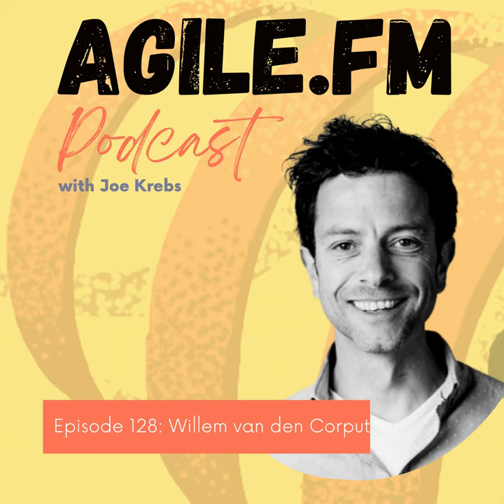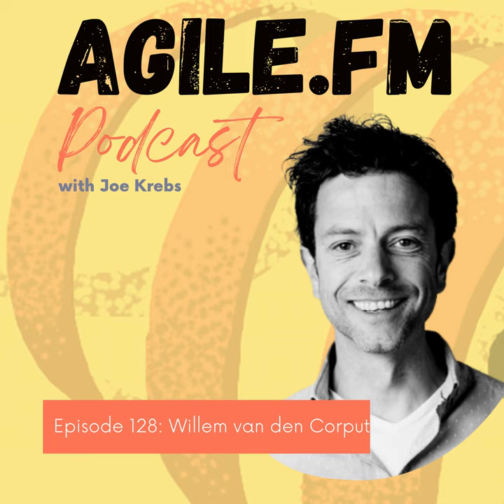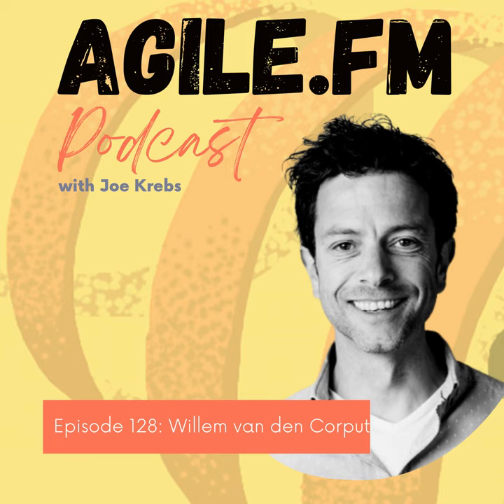128: Willem van den Corput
Joe Krebs  0:10

Agile FM radio for the Agile community, Welcome to another episode of Agile FM. Today I have Willem van den Corput with me, I hope I pronounced that correctly out of the Netherlands. Willem is the VP of Engineering for a very interesting company I want to talk about today. That is lightyear. And if you're interested in that company, that is, the domain name is Lightyear.one. So that's how you can see the amazing products. Willem's company is producing those I want to touch on but before we get started, welcome to the podcast Willem.

Willem van den Corput  0:54

Thank you, Joe. Were really good. Really nice having pronounced very well. Willem van den Corput. It's really a Dutch name. But yeah,

Joe Krebs  1:03

yeah. Awesome. Yeah, awesome. Great. We want to talk a little bit about electric vehicles today. I'm a big fan of electric vehicles. But the one from lightyear is a very special one, because it is a solar powered is that the right word for that solar powered electric vehicle or of SEV vehicle. So that's a very interesting one on you guys are about to release products into into the market. So there is it's beyond the concept at this point. And that's why I'm so thrilled to talk about the product a little bit. But it was all about agile as you're running your VP. As a VP, you're running your engineering organization. So I'm interested in both

Unknown Speaker  1:47

yes, indeed, it's a solar power electrical vehicles. So we call it SEV. And it is indeed filled with solar panels on the roof and on the tailgate. But solar is not the only only deal of it is the total concept of the solar EV because just putting a solar panel on a regular TV doesn't make it really efficient. So we make it really efficient, aerodynamic solar powered electric vehicle. Yeah, because they'll charge you by by by connecting but if you put it in the sun, you will least gain your daily commute in your battery. So yeah, yeah, that's what lightyear comes from. So as as we talked before, I think we originate from the solar challenges in Australia races, and our founders actually in the Netherlands going from the university in eindhoven. And in 2013, won the world championship first time on the cruiser class. And already show that we can you can bring a lot of people to, to finish in 3000 kilometers.

Joe Krebs  2:48

That is unbelievable. I want to go a little bit deeper on that race, as well with you. But I had a few episodes ago, I had a person you guys also connected with through electric vehicle, agile development practices, Joe justice, he's experimenting a lot with electric vehicles he owns, he owned the company, the wikispeed, all of those things. So just as not to make this only about one particular company, but a very interesting one. But what's interesting is there's so much innovation in that space, right? Where vehicles in general the charging speed, as well. But there is something Joe Justice has always said in that podcast and and user group events is like that experimentation really, you know, gets you like through failing fast in these kinds of approaches while failing possibly often, and getting to your goal faster. And that's why he was also interested in the Agile kata we have talked about that as well. But what I want to talk about is it this was eye opening when I saw your presentation in Agile Amsterdam. And I said, I have to have you on that show. Because it's thinking about, well, you're charging your car on a on a solar powered or solar EV / SEV, as you as you said, that is one aspect of it. The charging times are going lower. So you could say, well, so what's the point? Right, but the interesting point that really was so so my main takeaway was, is that the grid, the electric grid, is getting a break by solar power, right? So if everybody is charging and if the amount of electric vehicles is going up around the globe, how does the grid actually support that? And I think that was like a breakthrough moment for me. Can you tell me a little bit about that? What why that is so important and how you guys incorporated that.

Willem van den Corput  4:46

So the importance of electric vehicles in this transition in in global warming in that sense. It comes to the point that a lot of EVs are being pushed to the market and you already have a waiting list on a charge pole, because there's not enough on our breaking down on either work or anything else, we're looking to our concept, we are efficient. So we can charge one stone faster than usually because we only use half of the energy. So that makes makes a big, big thing out of it. And in that sense in the summertime, and definitely if you would bring our car and that will be a future goal to us out to California, Florida, where the sun shines at during the day, you can, you can just recharge your battery overday, so it's 7080 kilometers in a day's charge 50 miles in a day, if you talk about one, you don't need t...